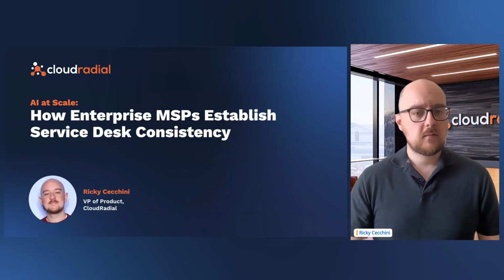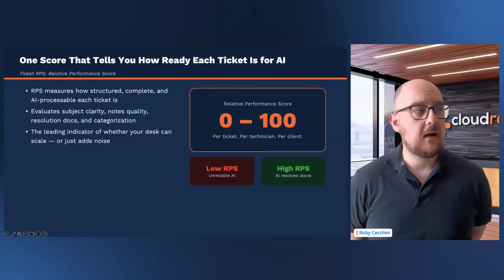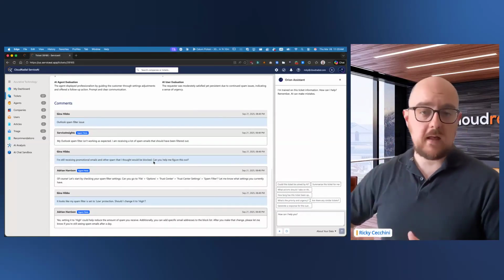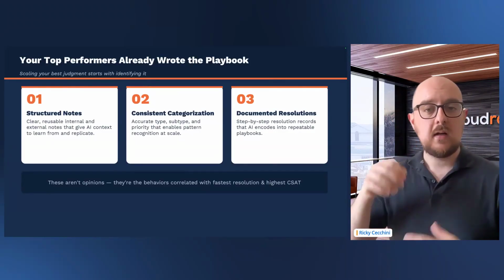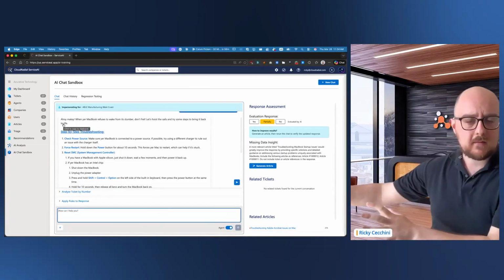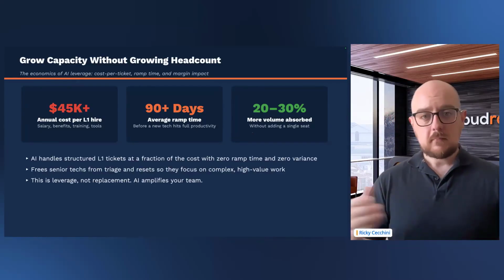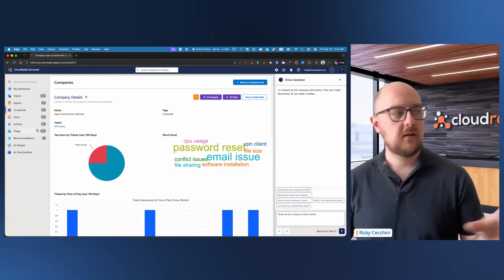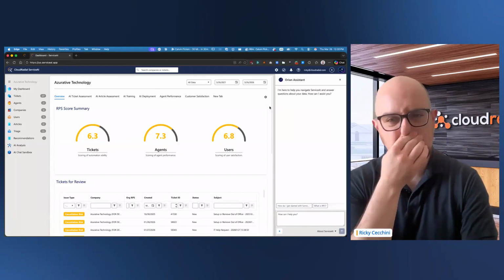AI at Scale: How Enterprise MSPs Establish Service Desk Consistency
As your MSP grows, inconsistency grows with it. Different technicians handle tickets differently — and what's manageable at 10 people becomes a margin problem at 50. In this webinar, CloudRadial VP of Product Ricky Cecchini breaks down the framework enterprise MSPs use to standardize service desk delivery at scale using ServiceAI.

This isn't a feature walkthrough. It's a practical framework for measuring your current service desk consistency, encoding your best technician's instincts into AI behavior, and scaling that standard across your entire team — without adding headcount.

Why consistency breaks down at scale — and why it's a systems problem, not a people problem
How ticket RPS (Relative Performance Score) works — an objective, bias-free metric that scores ticket quality and AI readiness on a 0–10 scale

Why your data quality determines your AI outcomes — the "garbage in, garbage out" principle applied to service desk AI

How chat rules encode best practices — turning your top performer's instincts into AI behavior at the global, company, and user level

How the AI sandbox works — test and refine AI responses before they reach a single client
Why AI should be treated as infrastructure, not a feature — and what that means for governance, security, and long-term ROI

Sneak peek: Orion Assistant — a freehand AI that lets you ask open-ended questions across your entire ticket database

Ticket RPS (Relative Performance Score) — ServiceAI's proprietary scoring system that evaluates ticket quality on a 0–100 scale (displayed as 0–10 in the UI). It measures how "consumable" a ticket is as AI training data — not just whether the issue was resolved, but whether the ticket documents the problem, process, and resolution clearly enough for AI to learn from it.

Chat Rules — Operational controls that shape how ServiceAI responds, from global tone and communication standards down to individual client preferences. Chat rules are how you take what your best technician knows and make it the default for everyone.

AI Sandbox — A testing environment where service desk managers can replay real tickets, validate AI responses, and refine rules before going live with clients.

Orion Assistant — A contextual AI assistant built into ServiceAI that lets you ask freehand questions about your ticket data — identifying top performers, surfacing patterns, and drawing connections your PSA reporting can't.

MSP owners and service delivery managers at midsize or growing MSPs
Operations leaders evaluating AI tools for the service desk
Anyone whose service quality still depends on who picks up the ticket

Chapters
0:00 – Welcome & Introduction
1:41 – What is ServiceAI? Framework overview
2:46 – The Consistency Problem: Why it breaks down at scale
5:48 – Variable Tolerance: The real cost of technician variance
9:40 – It's a Systems Problem, Not a People Problem
11:31 – Introducing Ticket RPS: How to measure consistency
13:13 – RPS Deep Dive: What the score actually measures
16:57 – Live Demo: Reading RPS data in ServiceAI
21:00 – Ticket walkthrough: Outlook spam filter example
27:38 – Chat Rules: Encoding best practices into AI behavior
29:35 – Live Demo: Building and testing chat rules
34:15 – Client-level preferences and scaling institutional knowledge
37:09 – Test, Test, Test: The AI sandbox and why it matters
41:57 – The Financial Case: Headcount, ramp time, and ticket speed
45:42 – Treating AI as Infrastructure, not a feature
50:23 – Sneak Peek: Orion Assistant and freehand data querying
54:31 – Closing framework: See the gap → Encode it → Scale it
56:28 – Q&A

About CloudRadial
CloudRadial builds AI-powered service delivery tools for Managed Service Providers. The CloudRadial platform includes ServiceAI (internal service desk intelligence), ChatAI (client-facing AI chat), the Unified Client Portal (UCP), and Storefront.

Have questions about ServiceAI or want to see your own ticket RPS data?